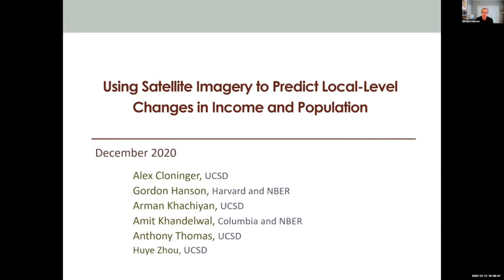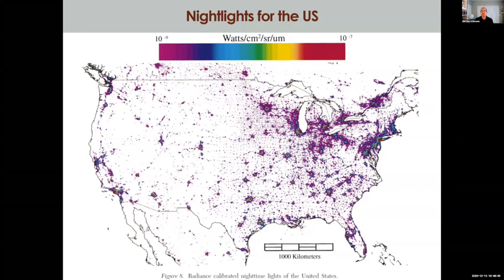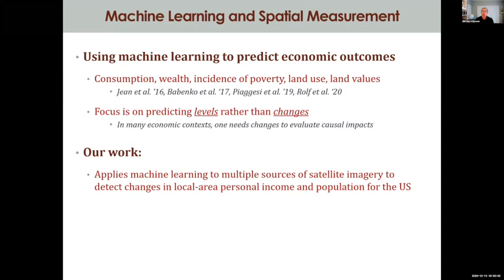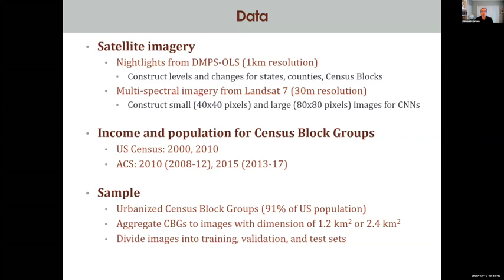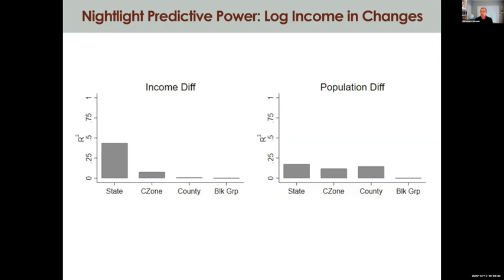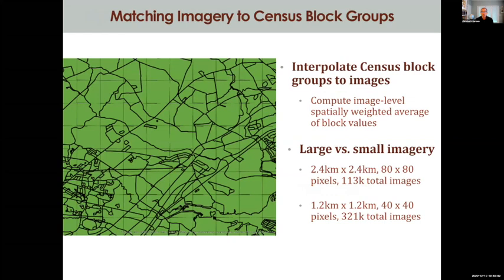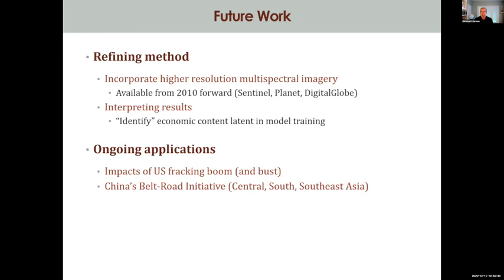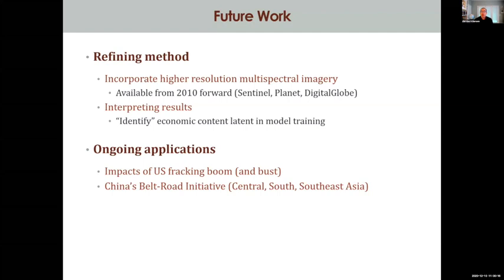Using Satellite Imagery to Predict Changes in Income and Population - Gordon Hanson | Geo4Dev 2020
Our Geo4Dev Symposium on Dec 10th featured a series of presentations, including a keynote talk by Christopher D. Elvidge, Director of the Earth Observation Group at Colorado School of Mines. Elvidge pioneered the development of global nighttime lights and led the production of a 21-year time series of nighttime lights (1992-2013) using data from the U.S. Air Force’s Defense Meteorological Satellite Program (DMSP).